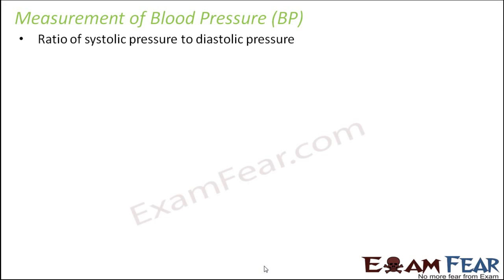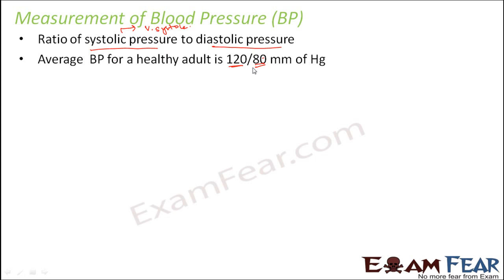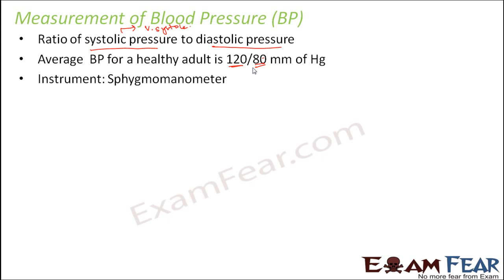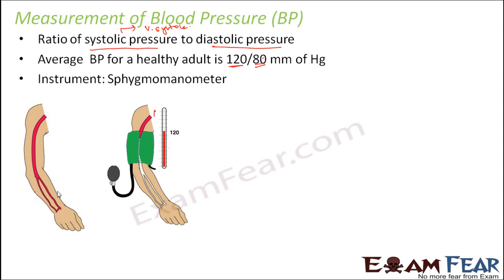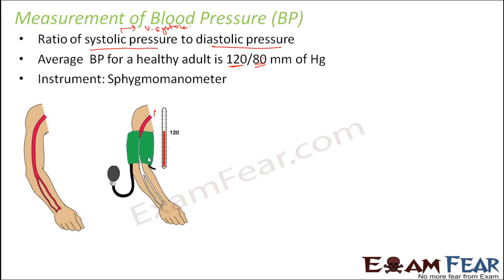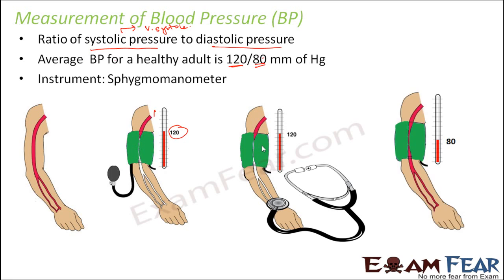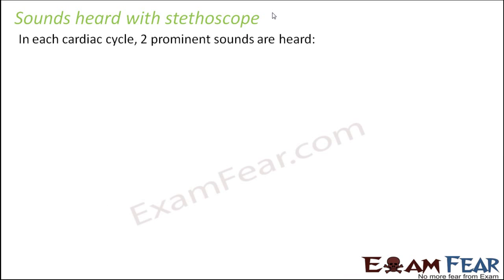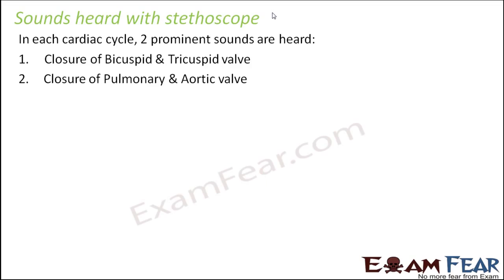Biology Chapter 18 Body Fluids & Circulation part 19 BP measurement, Heart Overview CBSE class 11 XI